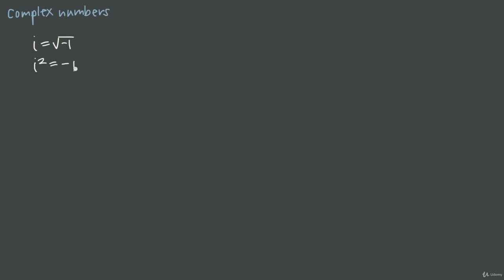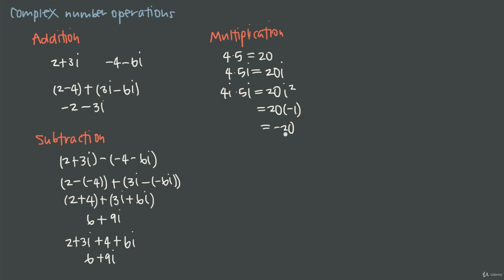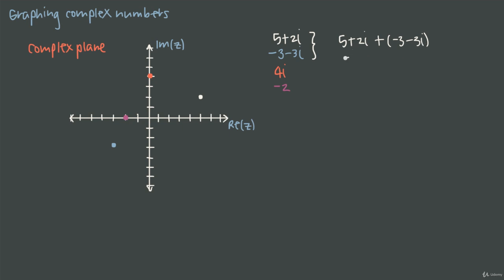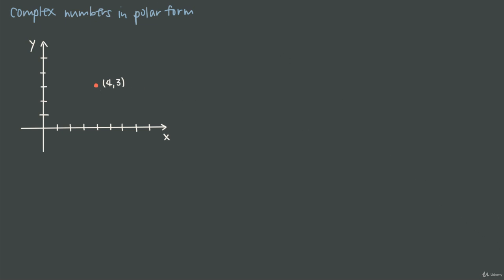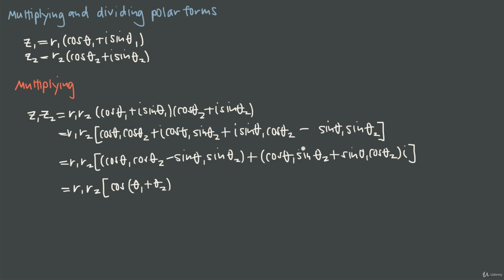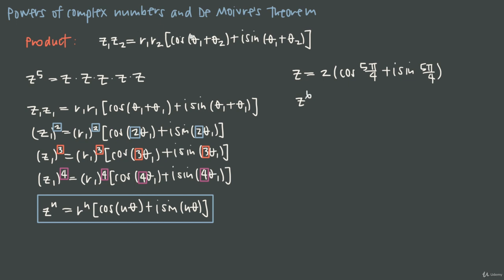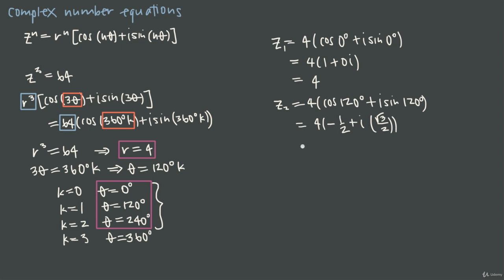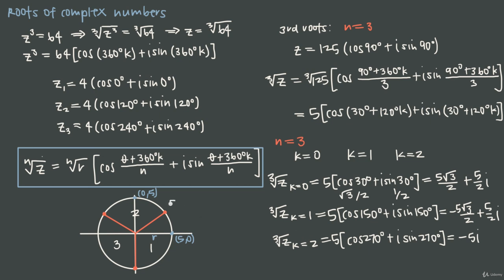Complex Numbers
Complete complex number coverage for QDQ10103.